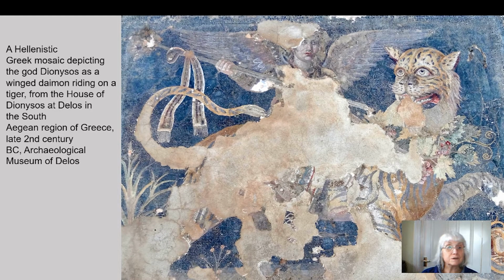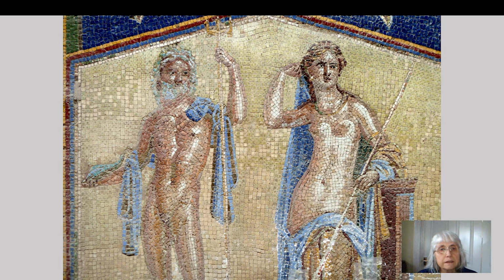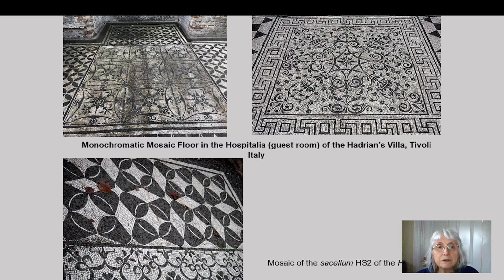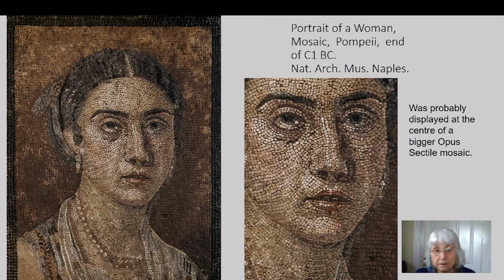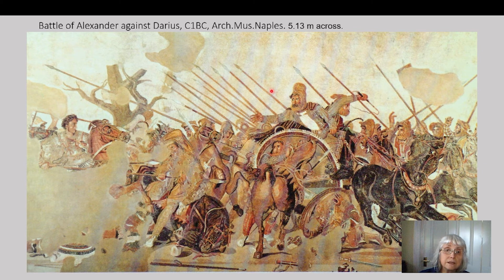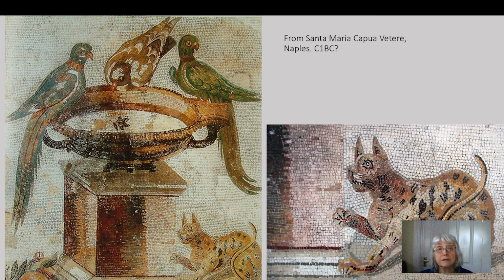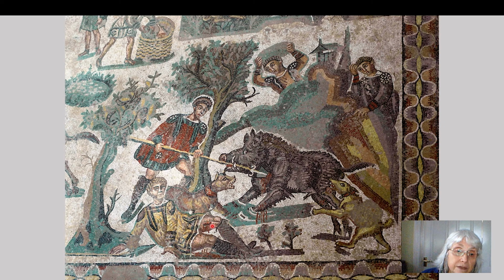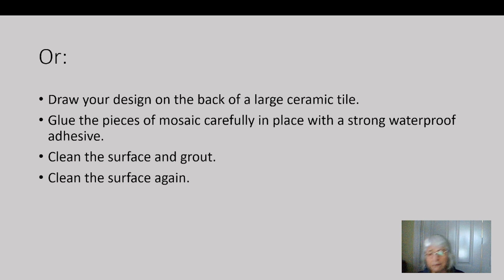Introduction To Art History #004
A look at the beauty and skill of a small selection of mosaics from the Roman Empire, which have astonishing realism and complex patterns.